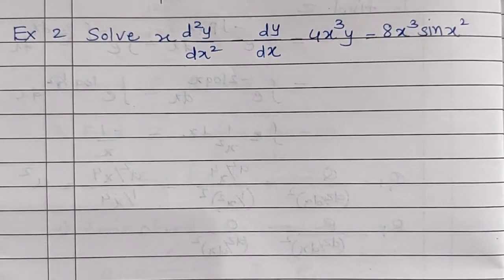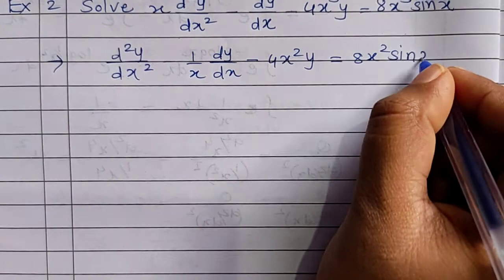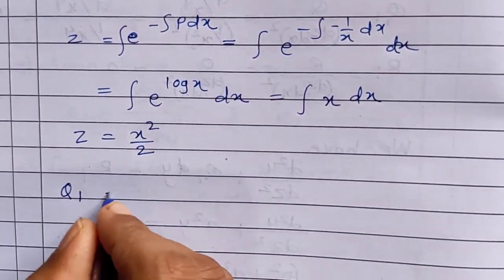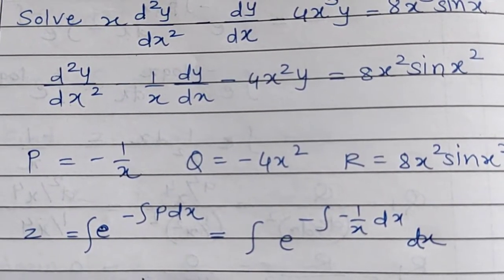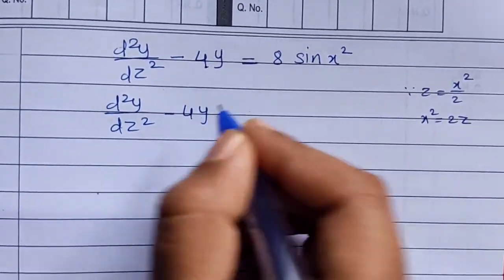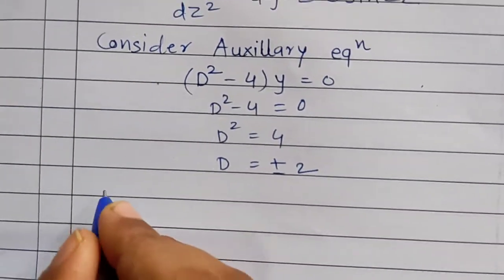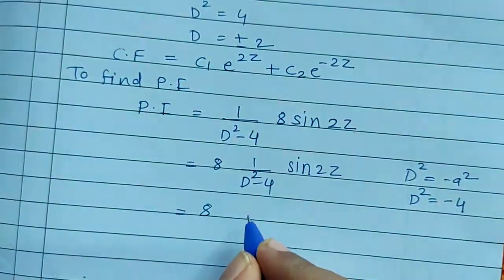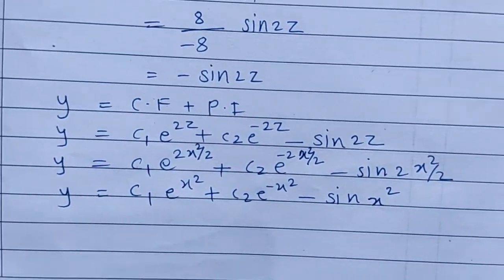Example of linear differential equation of 2nd order(change of independent variable) 2